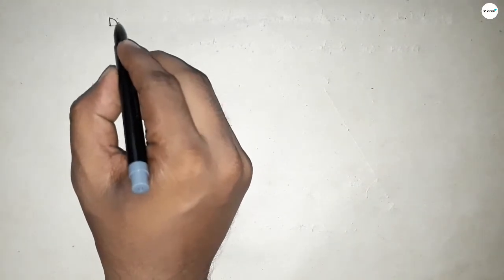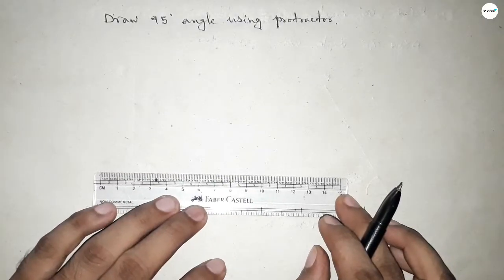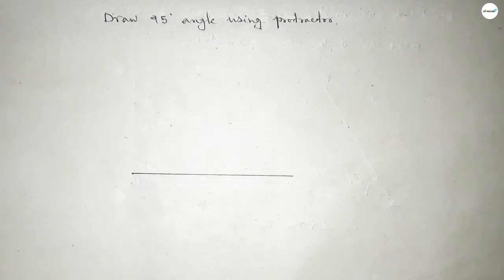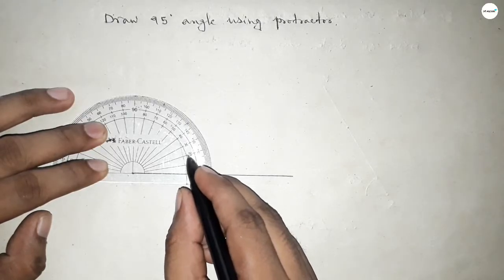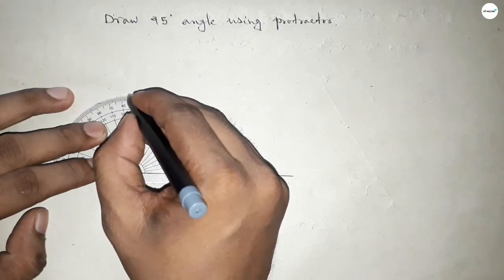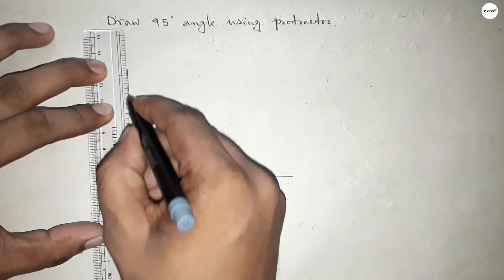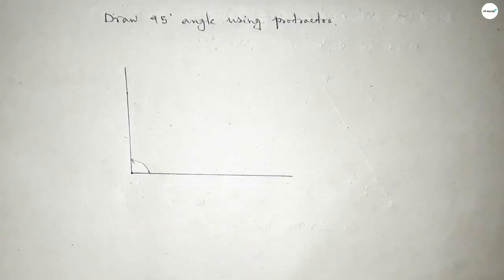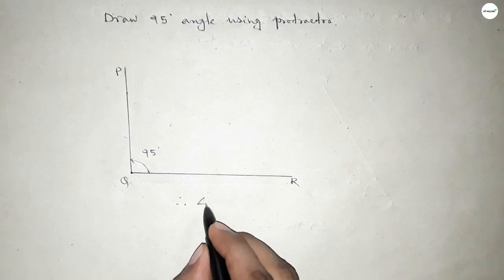How to draw 95 degree angle using protractor.construct 95 degree angle using protractor.shsirclasses